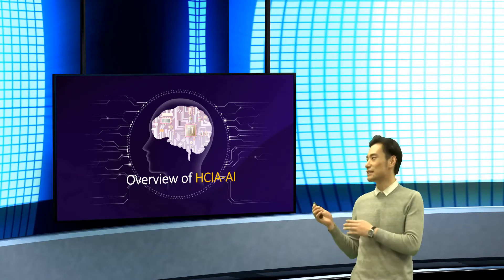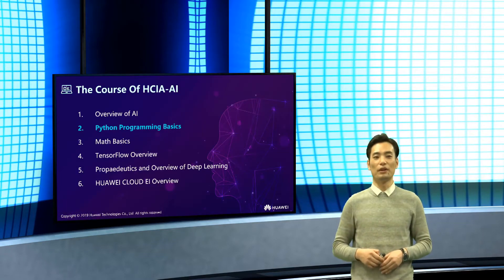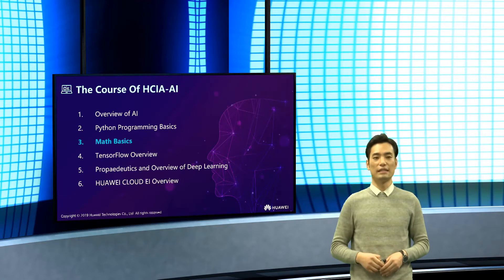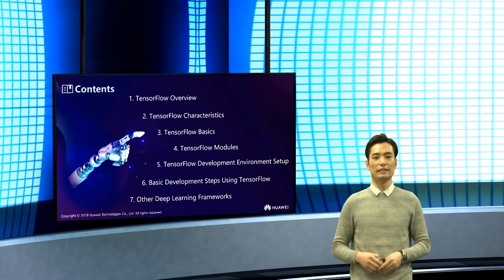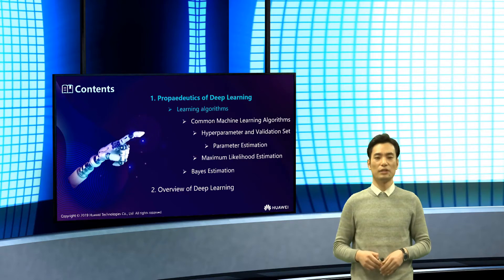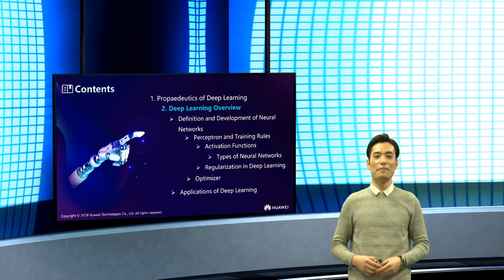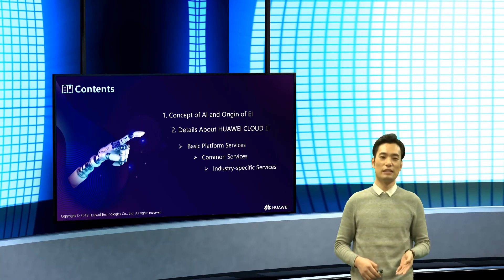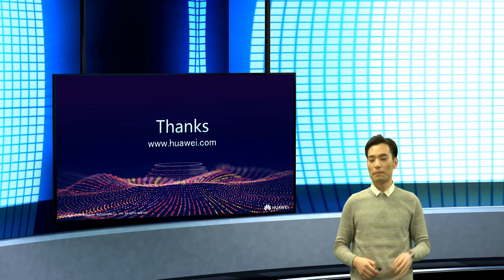What is Artificial Intelligence | AI in 5 Minutes | AI Tutorial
Topics Covers in this Video
What is Artificial Intelligence | Overview of AI | AI Tutorial
History Of AI
What Is AI?
Stages Of Artificial Intelligence
Types Of Artificial Intelligence
Domains Of Artificial Intelligence